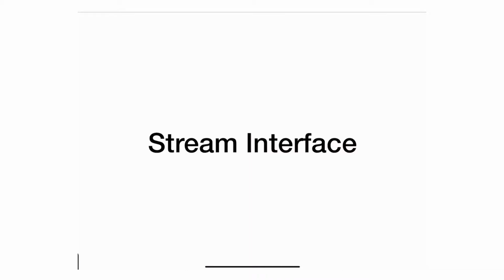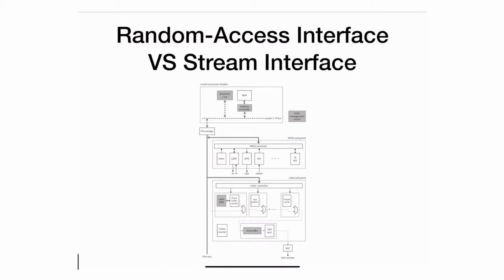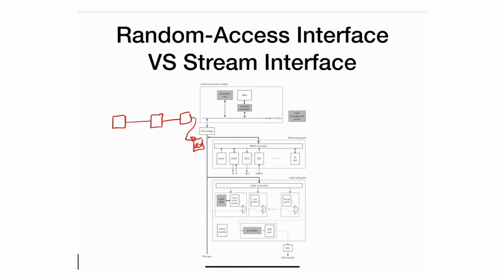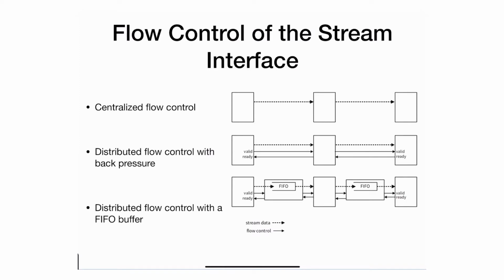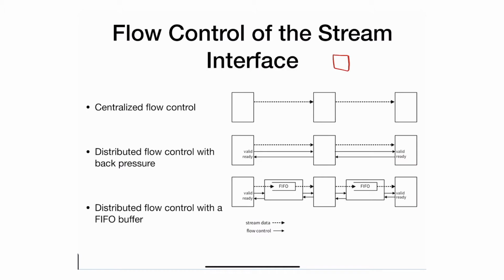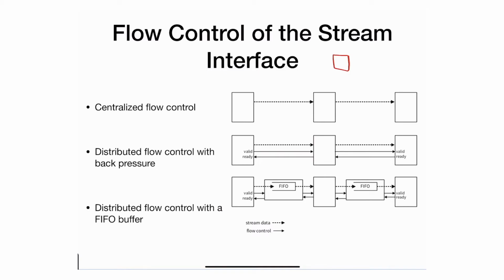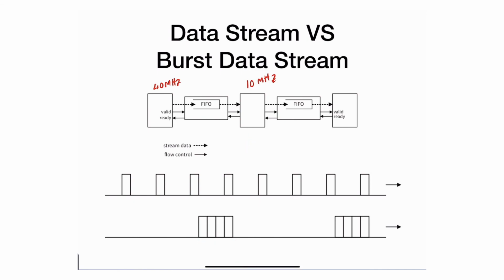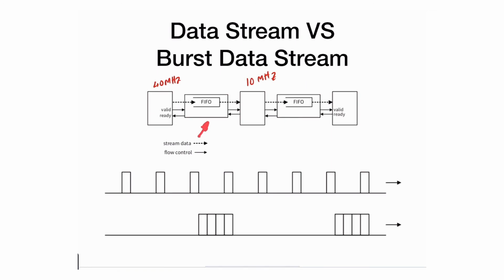M14 - 2 - Stream Interface